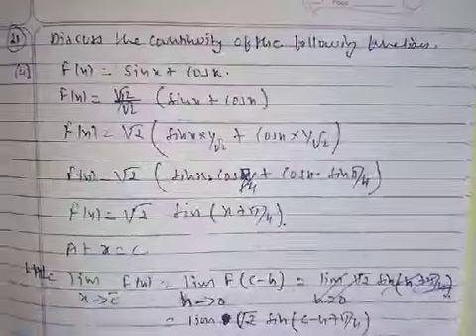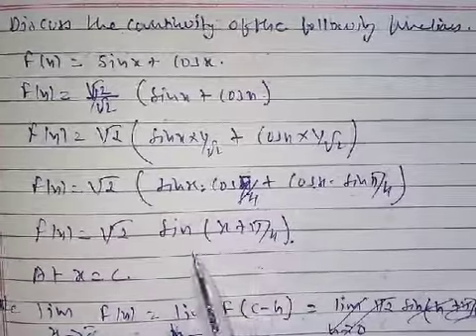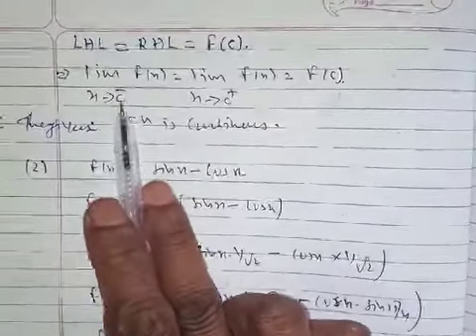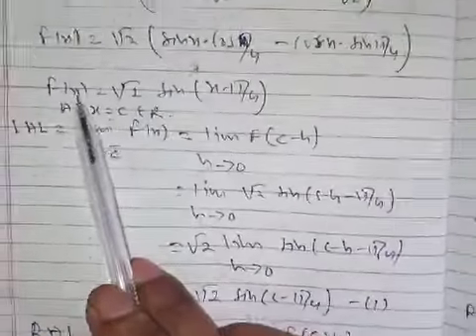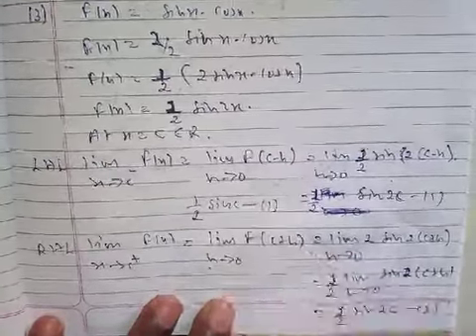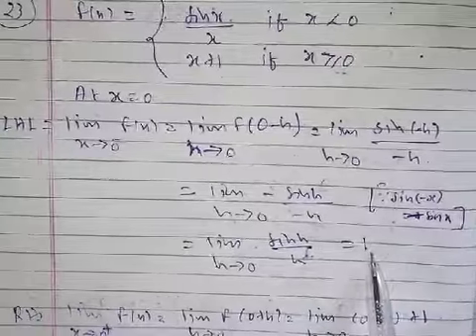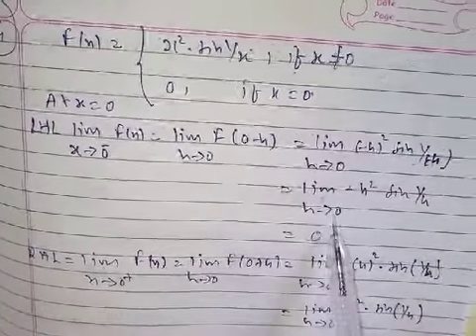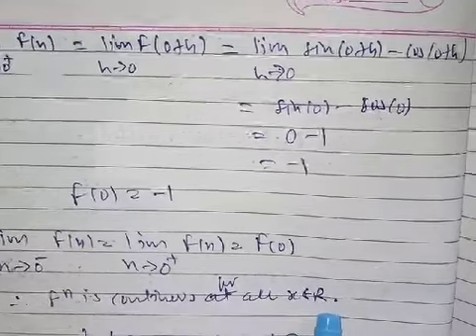Class 12 Maths Ch 5 Exe 5.1